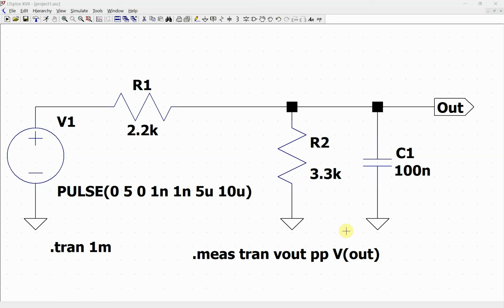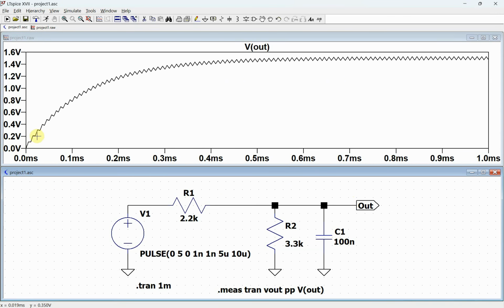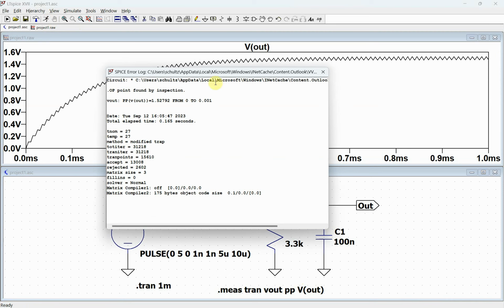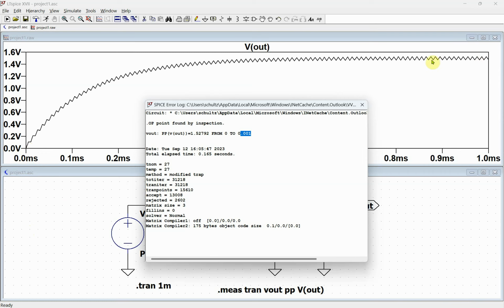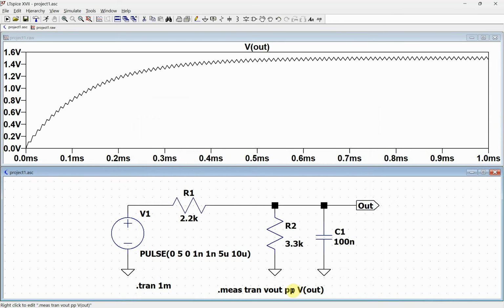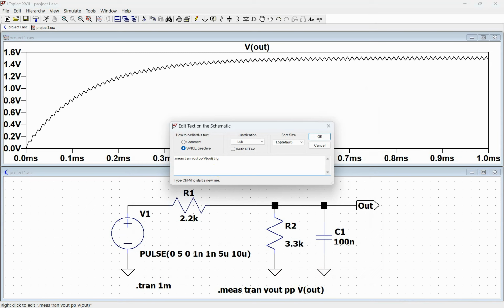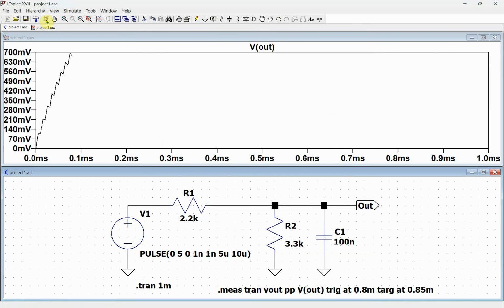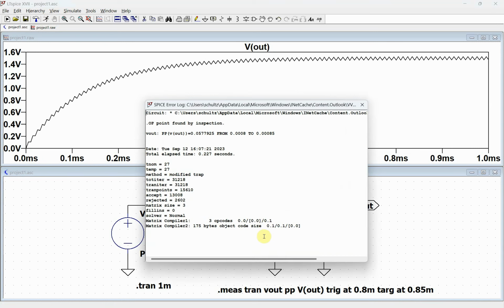ltspice trig targ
This video describes how to define the timing of a .meas spice directive.  The trig is the starting time and the targ is the ending time.